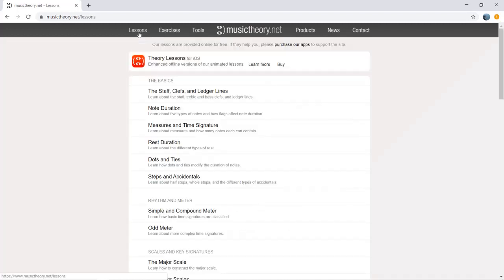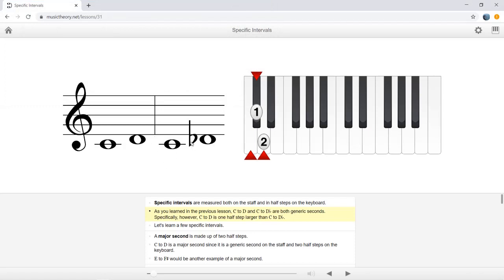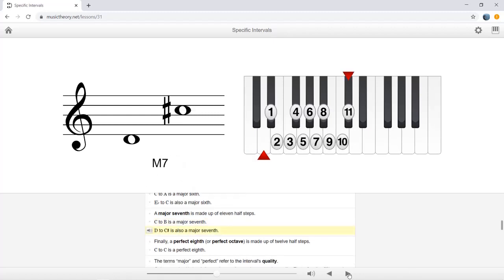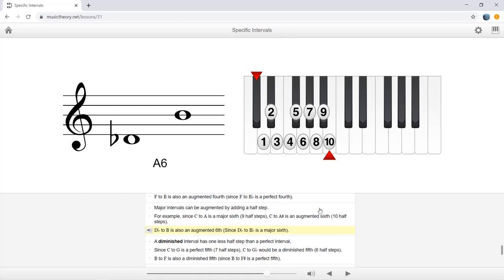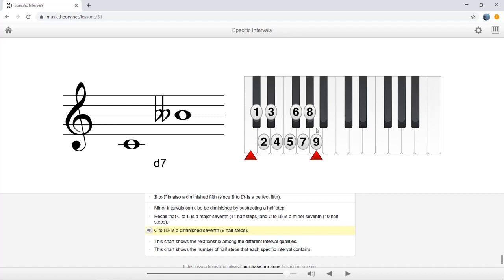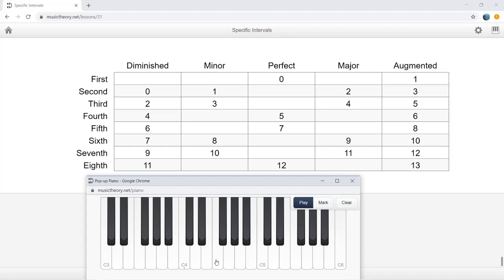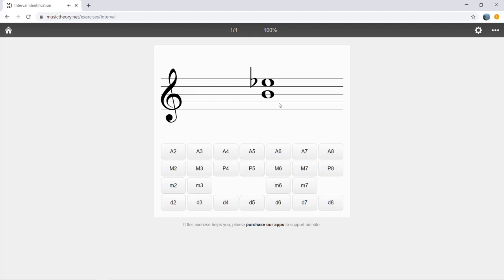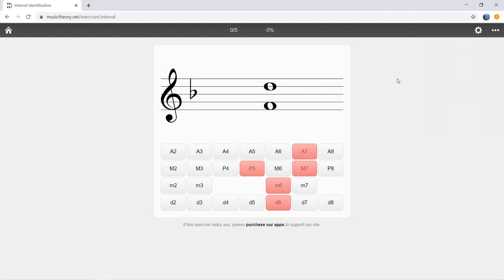Musictheory net intervals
General and specific intervals and explanation of Interval Identification exercises.